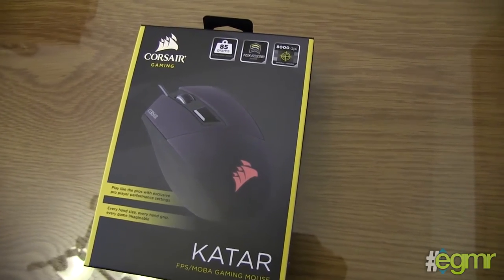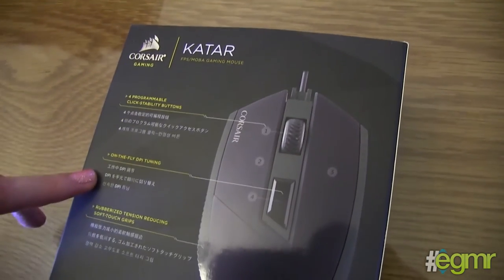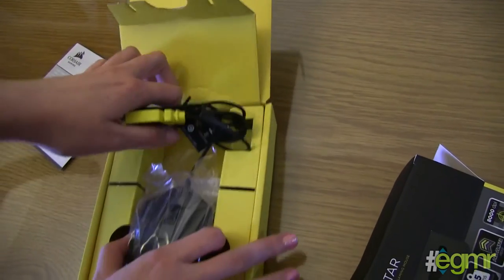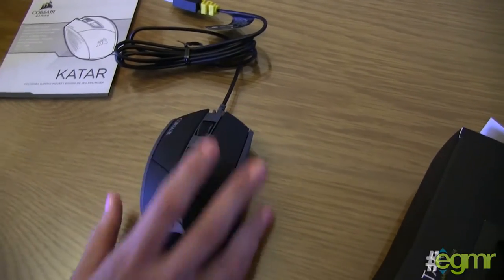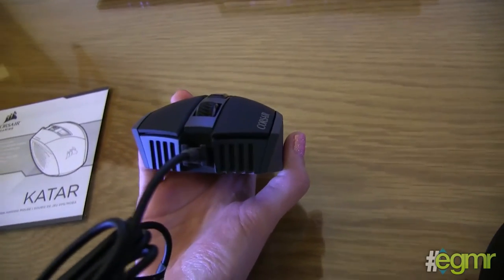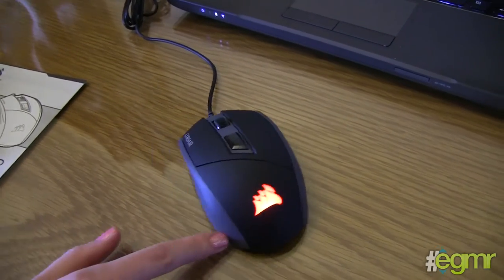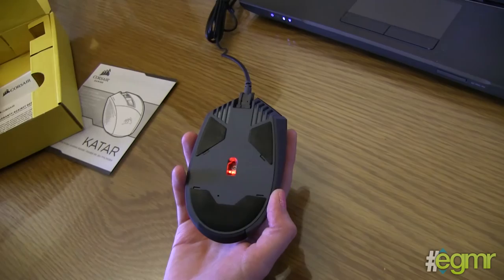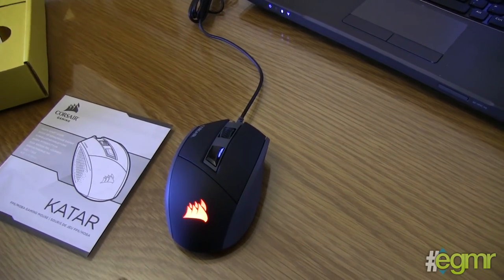Corsair Katar Unboxing: The Little Dagger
I was lucky enough to get my hands (left and right since it's ambidextrous) on the new Corsair Katar, which as you know, was released but a few weeks ago along with a new mouse mat.

Before using this little dagger (Katar is dagger in Sanskrit) over the weekend, I thought myself and Caz would dust off the older gear and put out a little unboxing video showing/teasing the mouse before I give it my final judgement in my full review that I'll have out in a week or so.

What I can say is that the little guy is winning me over slowly, albeit it is not without some issues and creature comforts that I, and many gamers might, be used to. That being said, I love optical lasers and this sensor is pretty dam good so far! Enjoy the video and await the final review!